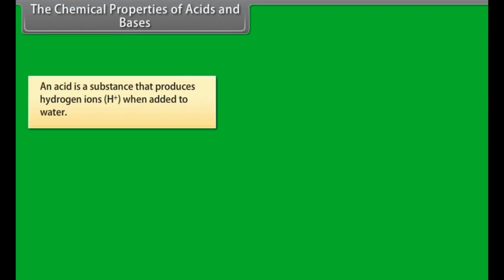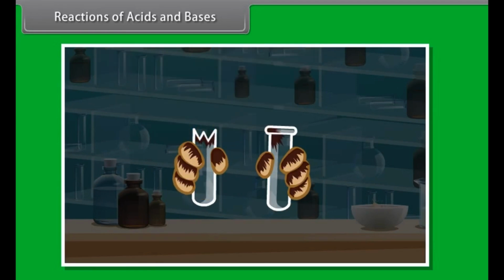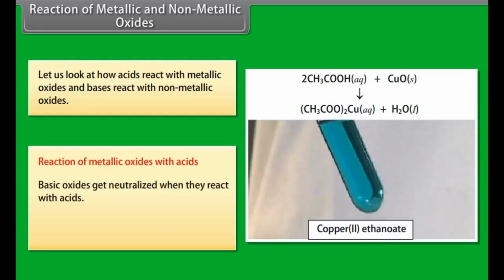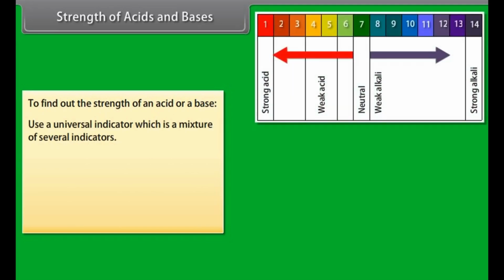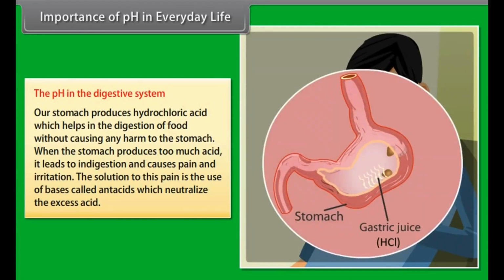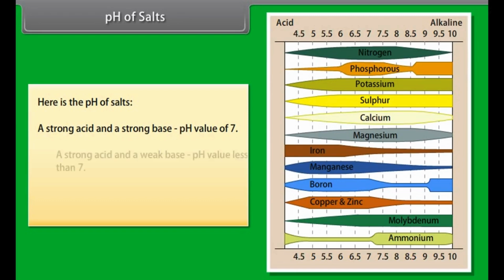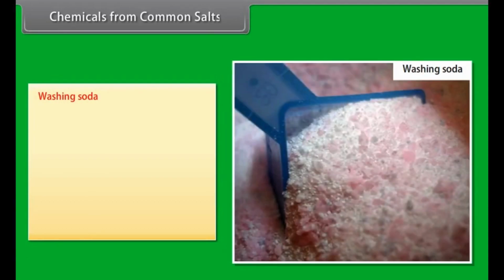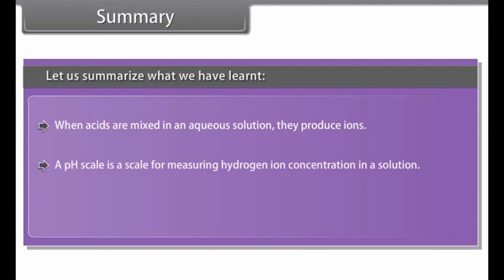Acid , Base & Salts ( CLASS X ) SCIENCE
This animated video on Acid, Base & Salt is going  to clear all your basic concepts.